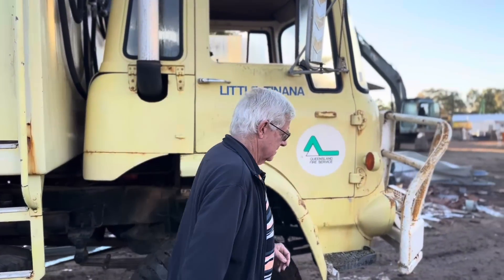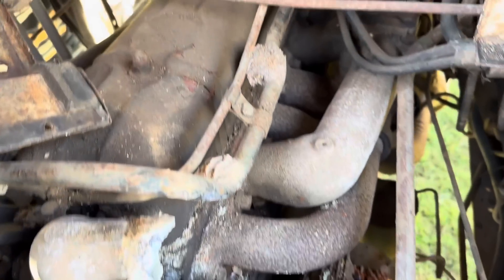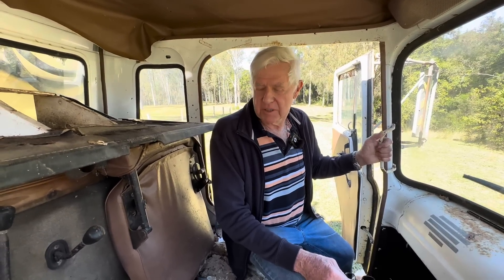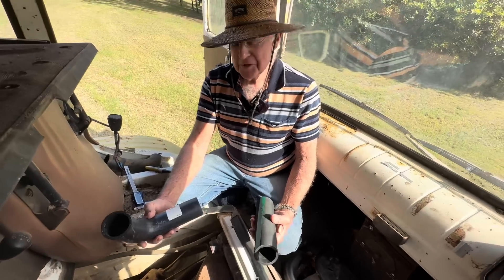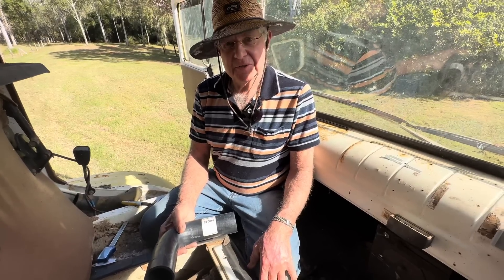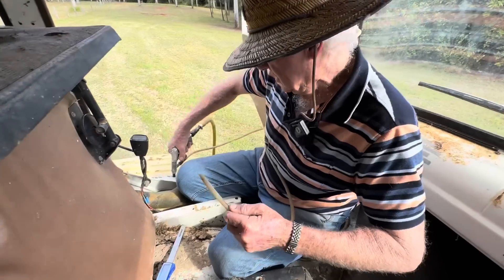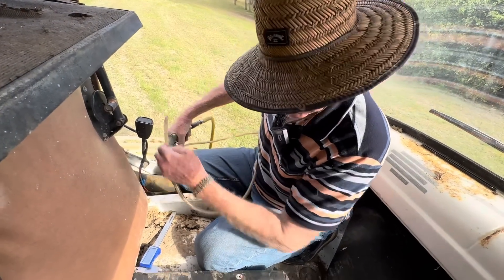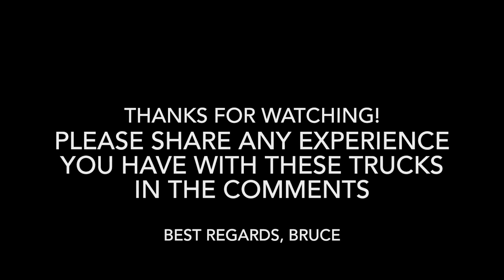Junkyard Save! Vintage Off-Road Army Style 4x4 Fire Truck - Will it Run?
In this video, I rescue this 4x4 off-road British military style Bedford M 1978 Fire Truck from the junk yard as a new project. I go through the motions to see if I can get it running after sitting for years. Any help or information on these trucks would be greatly appreciated as these Bedford 4x4s are not common in Australia!